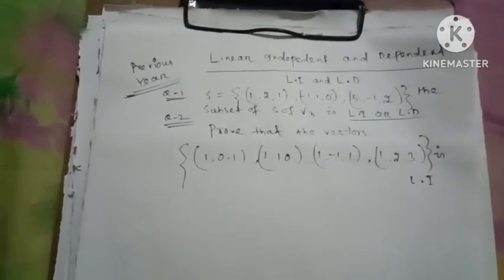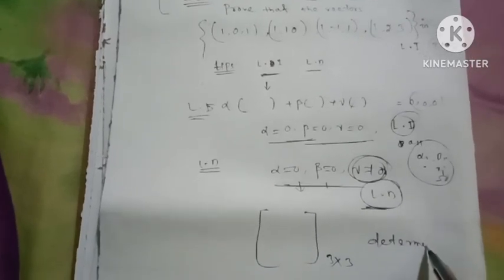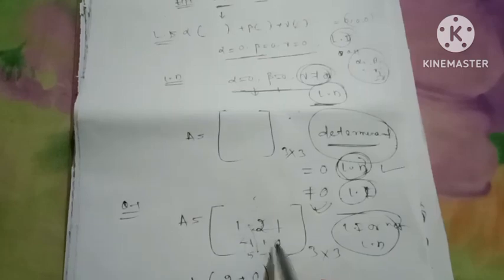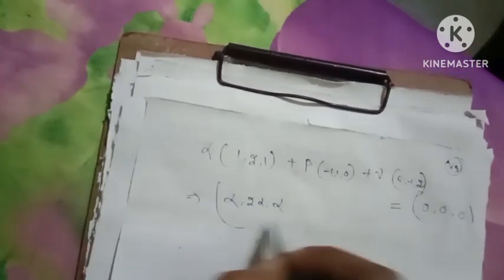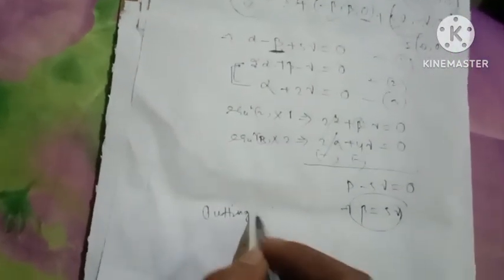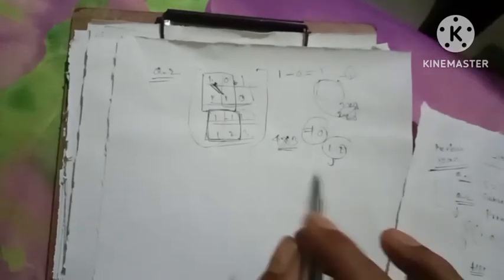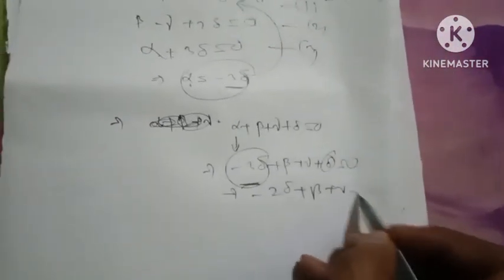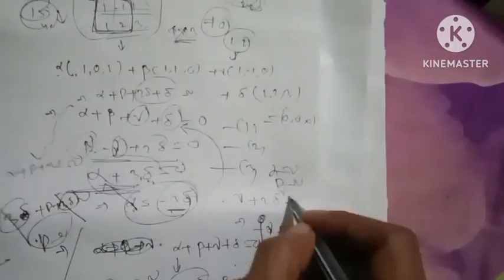(L.I and L.D )Previous year question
This is helpful for different competitive
Exam, +3 and Engineering students